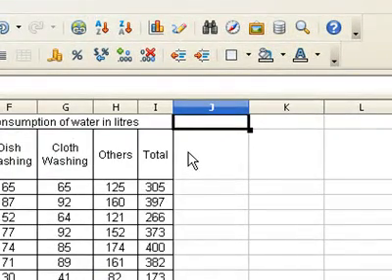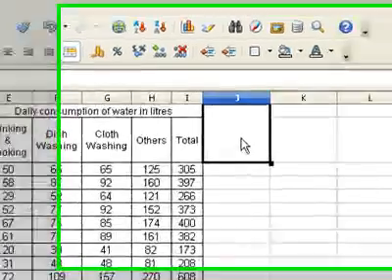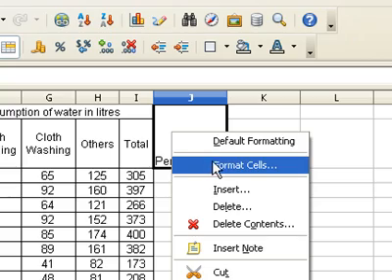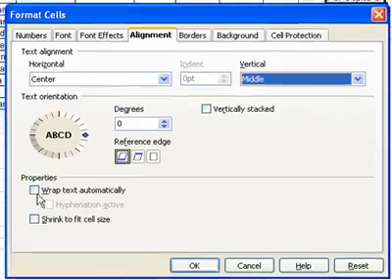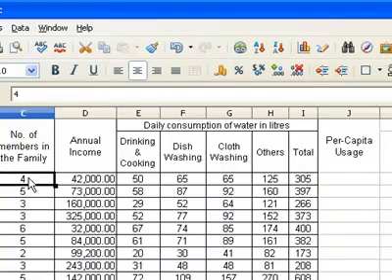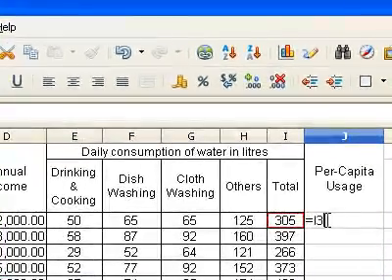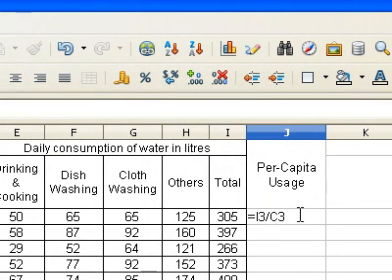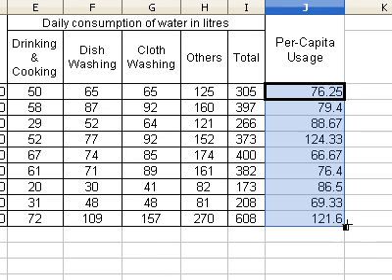Calculation using formula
. Preparing students for the SSLC Pubic IT Practical Examination (IT @ School Project) is an important part of our work. However, it is equally important for Teachers and other people who need a High Quality Video Tuitions or References , beyond their academic requirements.